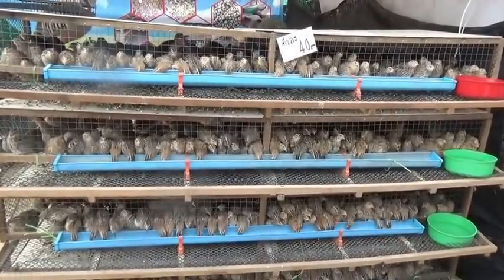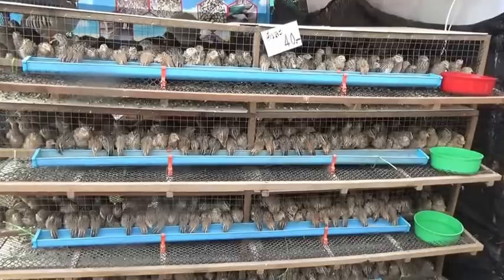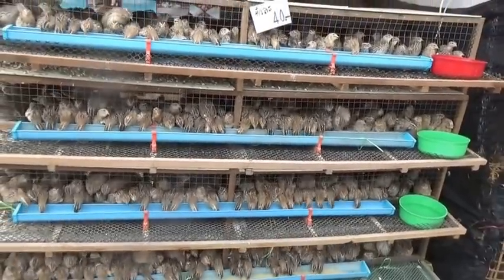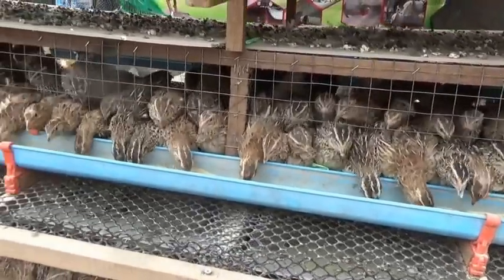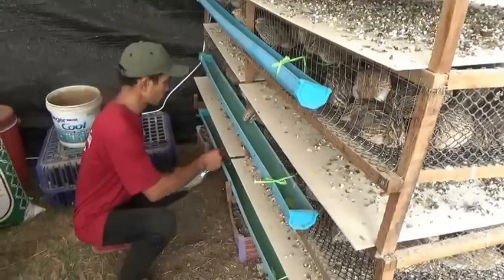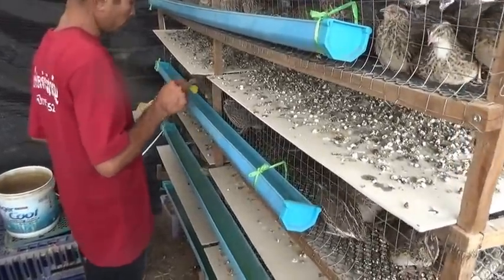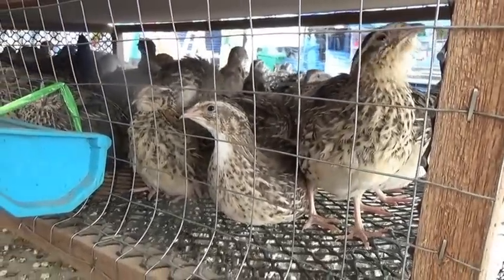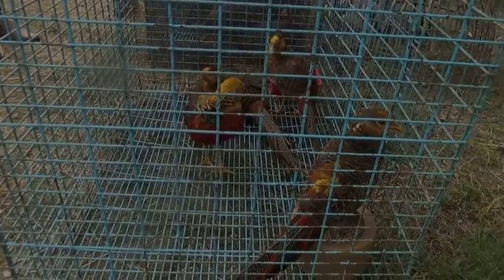Commercial quail cages, Designed for egg production.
With this style cage you can put a lot of birds in a very small area, I don't think this is how I am going to make my cage but I do like the food and water on the outside, Wold be a lot less wastage.